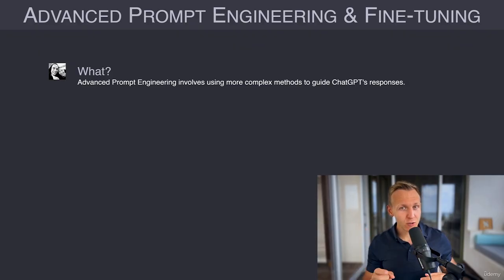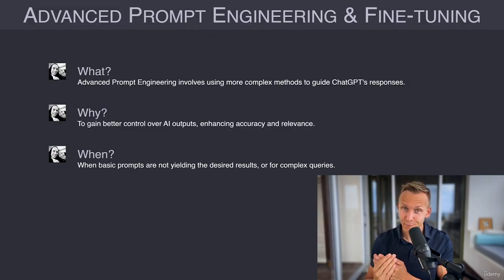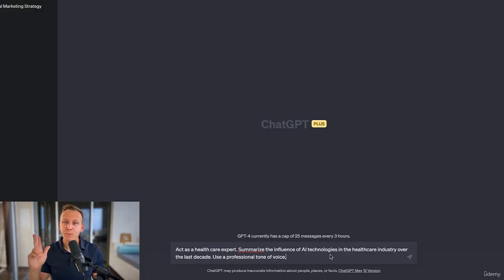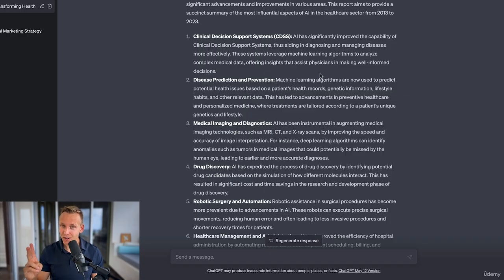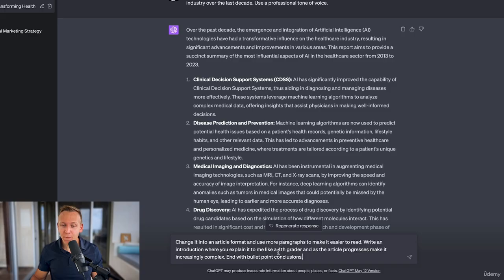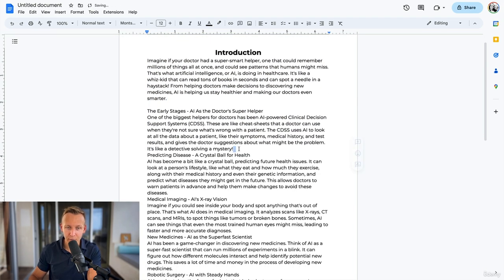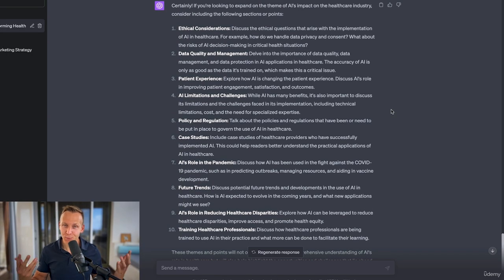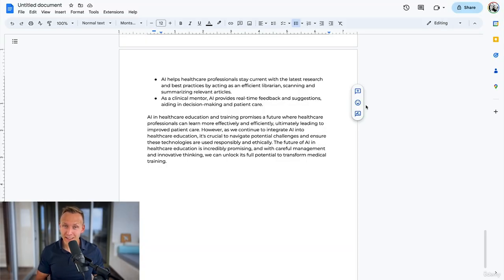012 Advanced Prompt Engineering & Fine Tuning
Welcome to 012 Advanced Prompt Engineering & Fine Tuning!

Learn the art and science of Prompt Engineering, Generative AI, ChatGPT, Large Language Models (LLMs), AI Automation, and Fine-Tuning AI Models. This channel is dedicated to helping students, developers, creators, and AI enthusiasts master modern AI technologies.

🎯 What you'll learn:
✅ Prompt Engineering from Beginner to Advanced
✅ ChatGPT, Gemini, Claude & AI Tools Tutorials
✅ Fine-Tuning LLMs (GPT, Llama, Mistral, etc.)
✅ AI Automation & AI Agents
✅ Python for AI & Machine Learning
✅ Generative AI Projects & Real-World Applications
✅ AI Career Guidance and Interview Preparation
✅ Latest AI News, Tips & Tricks